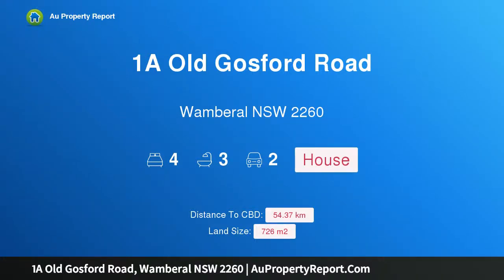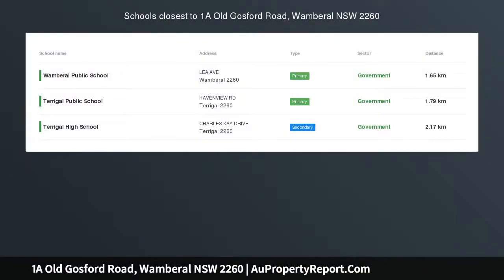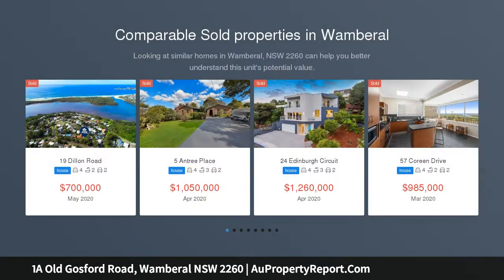1A Old Gosford Road, Wamberal NSW 2260 | AuPropertyReport.Com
1A Old Gosford Road, Wamberal NSW 2260
Property Type: house
Bedrooms: 4
Bathrooms: 4
Car Space: 2
Prime Beachside Location